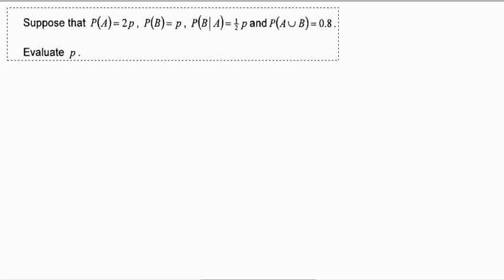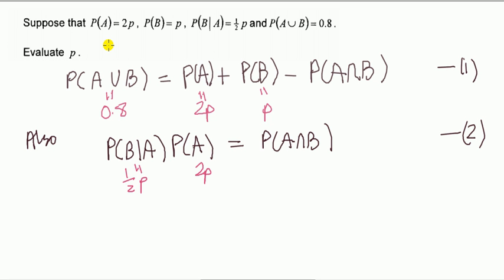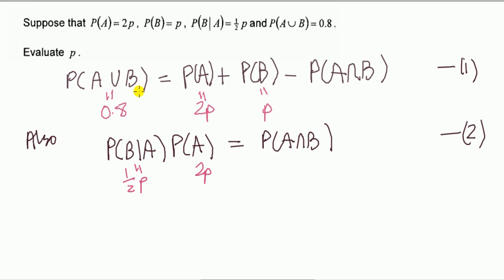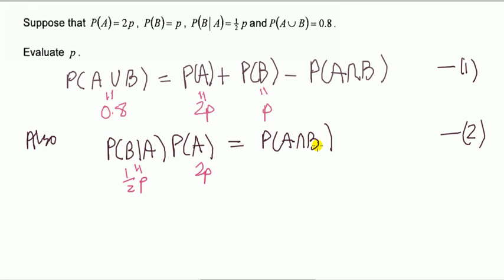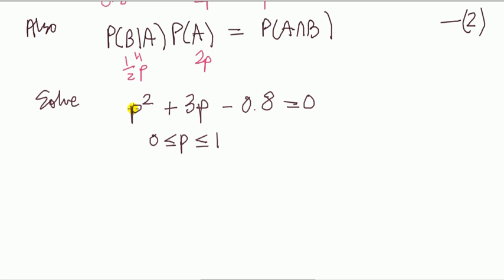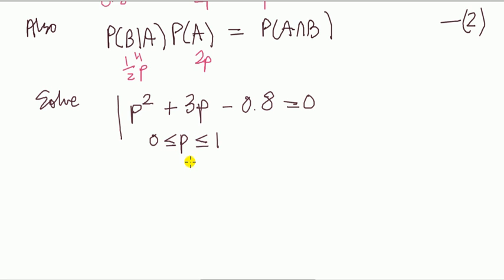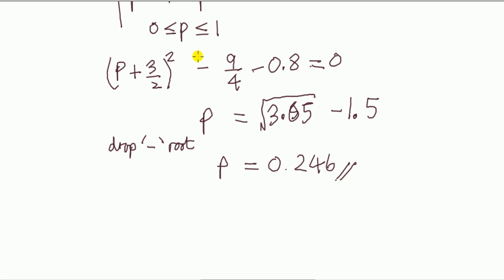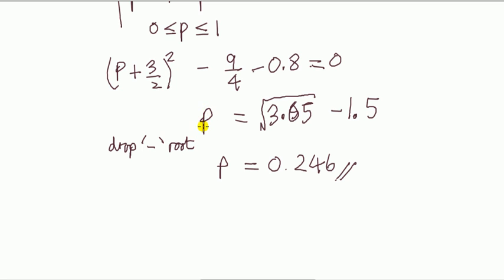#8 Find probability with given information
Small statistics problem in basic statistics using equations that relate certain probabilities. Given some probabilities we have to think what equations link them, and use that to compute the unknown probability.